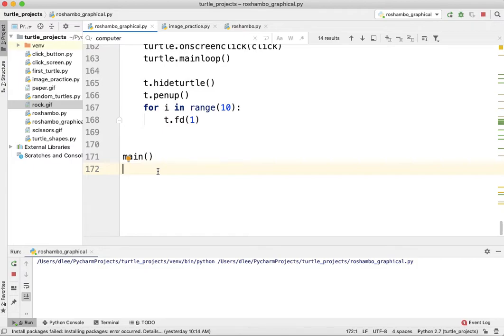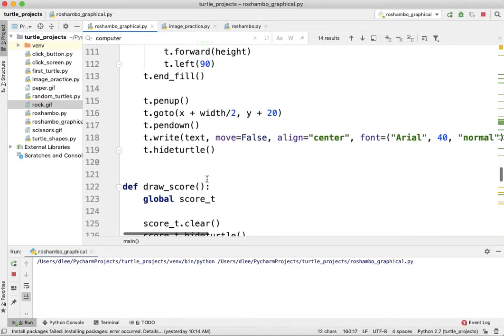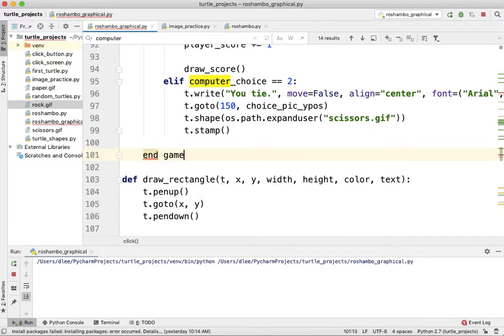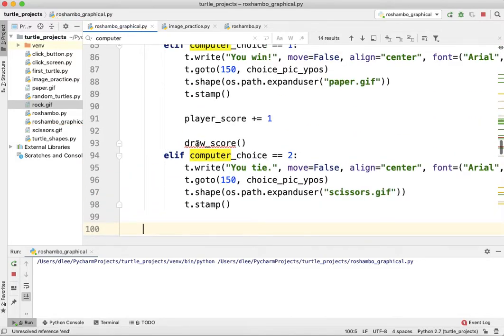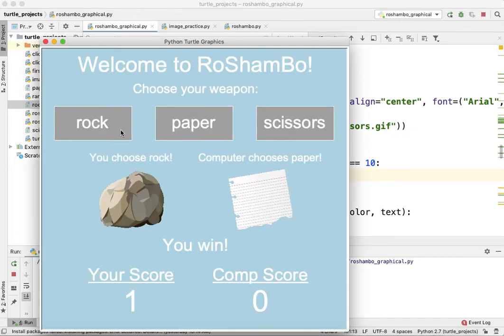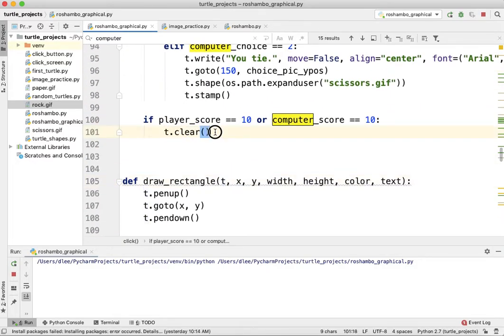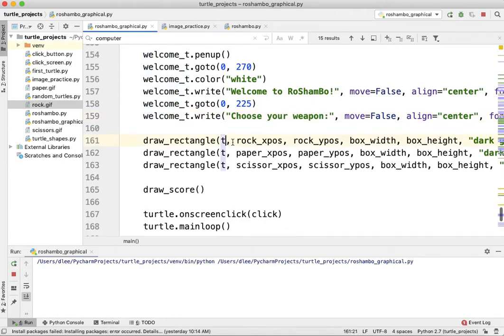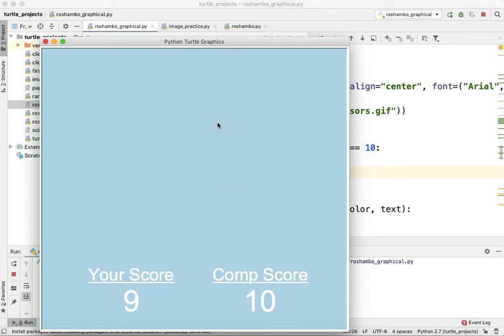py yl mturtle 13